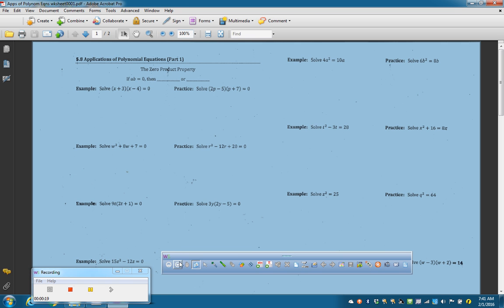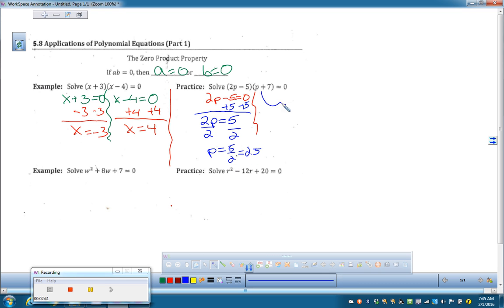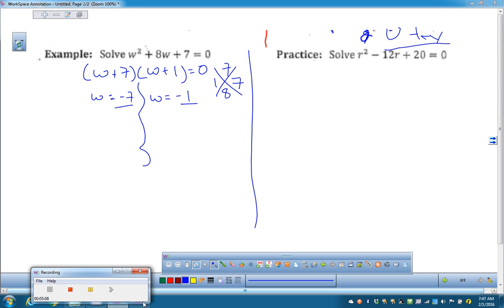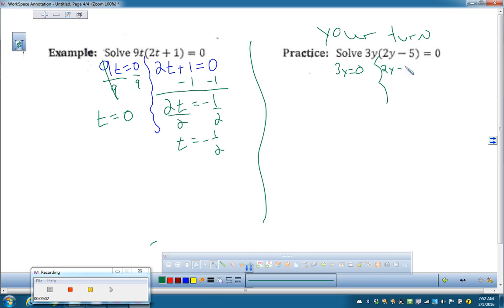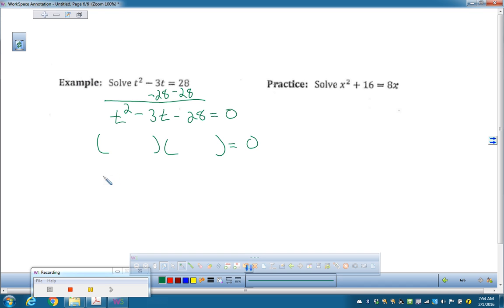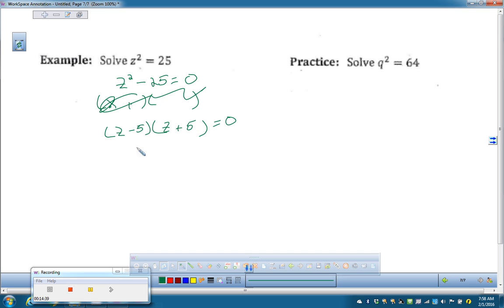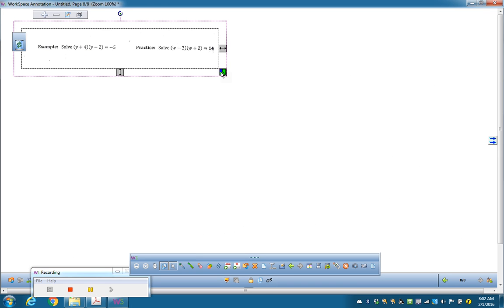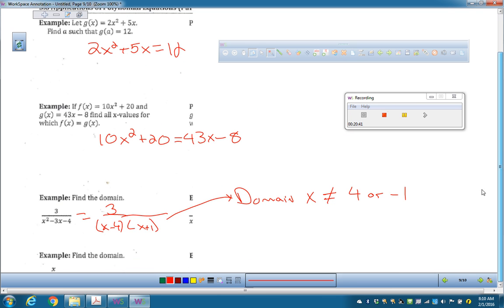5 8 zero product property